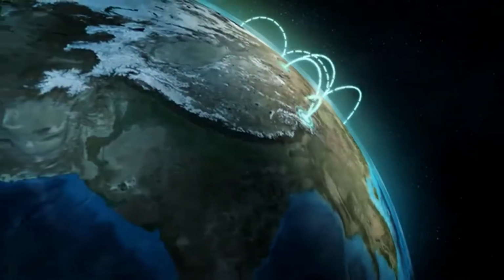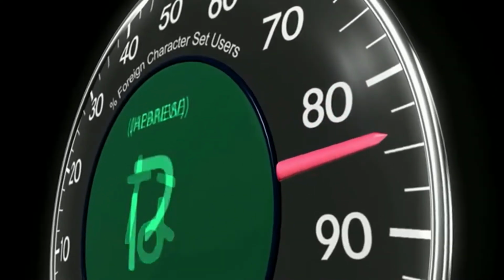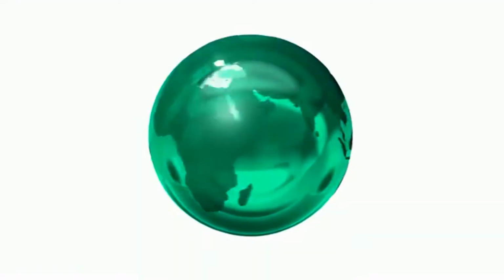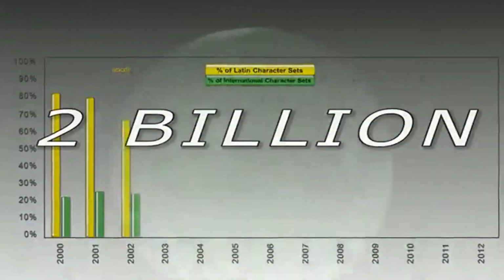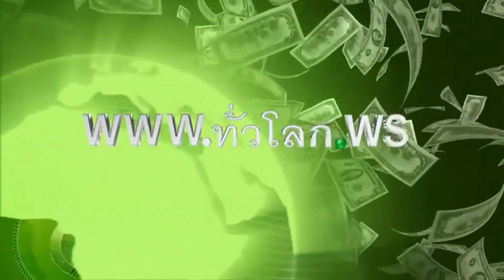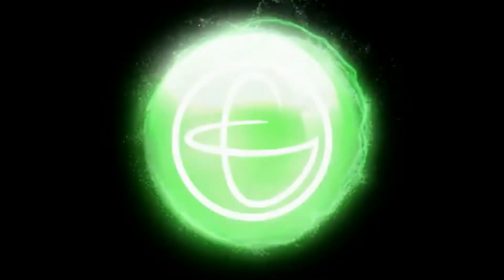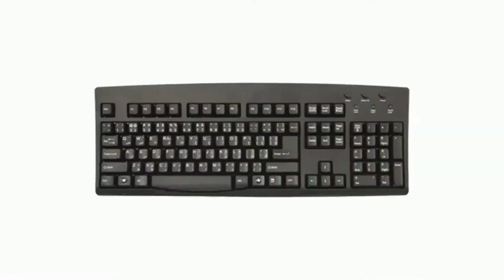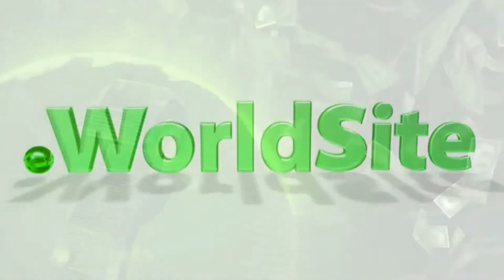We Are The Game Changers Of Domaining - 2020 - The Internet Will Never Be The Same Again IDN DOMAINS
Whether Your Already Successful Or Working A Dead End Job Please Don't Pass This Up, If you already own a website and the company that you bought it from isn't paying you HUNDREDS or THOUSANDS every month just for keeping it online consider the following FACTS:

- Every Business These Days Needs A Website

- You Don't Own Your Facebook, Instagram and other social media accounts and they can be TERMINATED any time why not own something that NOBODY can take from you! your own DOMAIN NAME.

- if you already own a website and dont get paid just for it being online then your missing out from the services offers!

- if you dont know how to Build a website this will get your foot in the door in a breeze just like WIX except we pay you! you dont need to design any sites to earn from the affiliate program as we provide you with everything needed to market your business!

- if you already own a WordPress blog why aren't you getting paid just for owning it?

- Network Marketing Is Proven Leverage to Maximize Your Time and create true passive income that will grow over time ( see member proof videos from people average people )

- You Can Leave Your "Income 4 Life" Pay To Your Loved One In A Will

- Earn $100 For Just 5 signups? yes and they each only sign up for $10
this means 50 people in a week is $1000 Dollars To Your PayPal Or CHECK! NO LIMITS

- ALREADY HAVE A FOLLOWING ONLINE? $5000 HEAVY HITTER BONUS FOR 1000 SIGNUPS IN A MONTH, ONTOP OF 20k you would make From The WEEKLY BONUS CONTEST!

- PREMIUM PACKAGE AVAILABLE FOR HIGHER COMMISSIONS and additional service perks

- SOLID TEAM DEDICATED FOR LONG TERM SUCCESS

- PROMOTE AS MUCH OR AS LITTLE AS YOU LIKE ( And Still Receive Royalty Checks )

- Referral Based Marketing Has TAKEN OVER THE INTERNET and isn't going anywhere

- DIGITAL PRODUCT MEANS NOTHING TO STOCK SHIP OR BREAK

- MAJORITY PEOPLE THAT TRY MLM DO SO WITH A PHYSICAL PRODUCT THAT THEY HAVE PHYSICALLY STOCK AND SELL AND CAN POSSIBLY PERISH IF NOT SOLD IN TIME AND IT USUALLY ENDS UP BEING STUCK WITH THEM WHEN THEY FAIL. NO INVENTORY AT ALL WITH US  AND IF YOU ALREADY ARE IN A MLM YOU SHOULD HAVE YOUR OWN DOMAIN THAT MASKS THE COMPANY WEBSITE OR ELSE YOUR LOOSING OUT ON REFERRALS.

- INC 500 COMPANY TRUSTED SINCE THE INCEPTION OF THE DOT COM BOOM (1999)

- Direct Selling Association Member

- DON'T LIKE THE SOUND OF .WS? DON'T WORRY YOU CAN STILL GET .COM .NET OR ANY OTHER DOMAIN EXTENSION YOU WISH, BUT A LOT OF GOOD .COMS ARE ALREADY TAKEN AND BEING AUCTIONED FOR HUNDREDS OF THOUSANDS IF NOT MILLIONS!

- FIRST COMPANY TO OFFER IDN ( INTERNATIONAL DOMAIN NAMES ) WITH BUILT IN AUCTION

- FIRST COMPANY TO OFFER EMOJI DOMAINS WHICH IS THE FUTURE!

- 100% LEGAL PRIVATE COMPANY FOUNDED 1999

- PROFESSIONAL BACK OFFICE LOGIN WITH SUPER SIMPLE INTERFACE

- SIGN UP FREE TODAY, I MEAN TODAY! YOU HAVE NOTHING TO LOSE AND THINK OF A GOOD NAME FOR YOUR DOMAIN!

Read The World Wide Testimonials Of Our Users and Join Free Today!

We Are The Only TEAM Offering A Private Rank Jump Bonus!

- Questions about Anything DM or Reach we are here to see you succeed, help you with your domain and marketing efforts! or just teach you how to use the product if you choose to just become a website owner / blogger - we are on a mission to promote this Amazing ZERO RISK company and business plan and product!

cPanel Hosting for our Team members is unlimited upon request.

Eventually Quit That Dead end job, Work from anywhere, #1 Domain Registrar, TLD Company, Founded 1999, Carlsbad CA, Must Be 18, Legal Money, Unmatched Opportunity, Additional Income Stream, Success Starts With A Dream, Dreams Don't Work If You Don't, Easy Domaining, Websites Made Simple, Blog, Game Changer